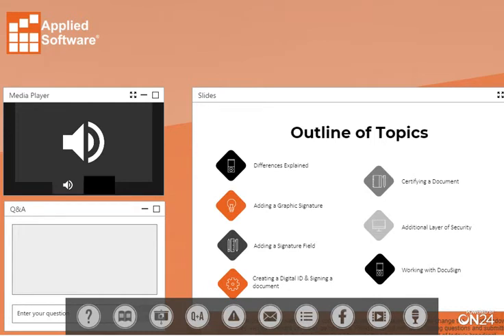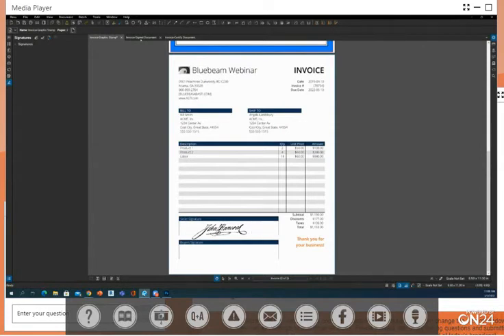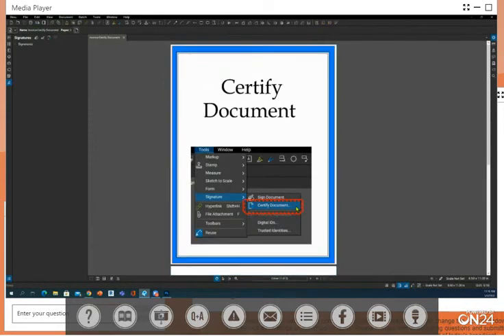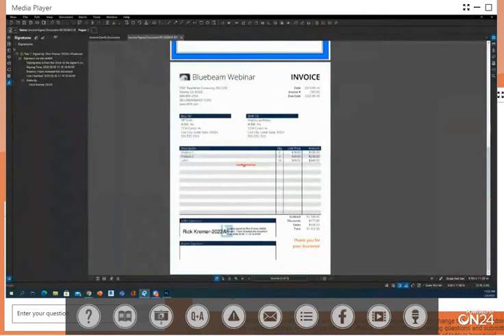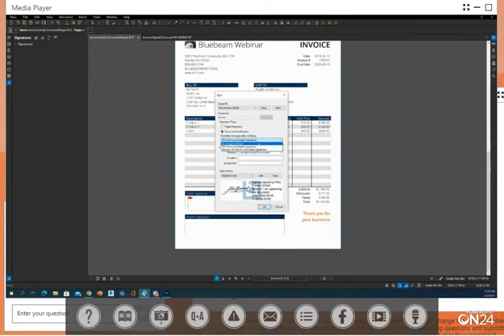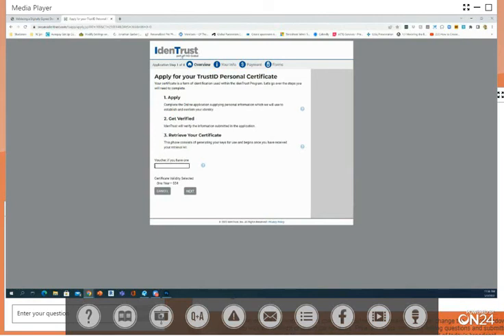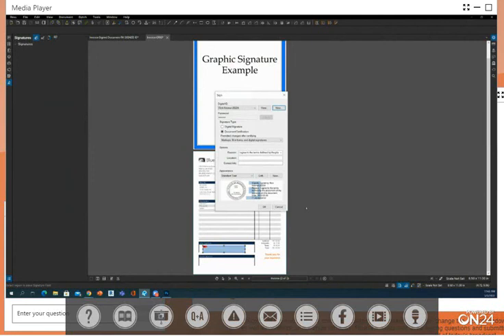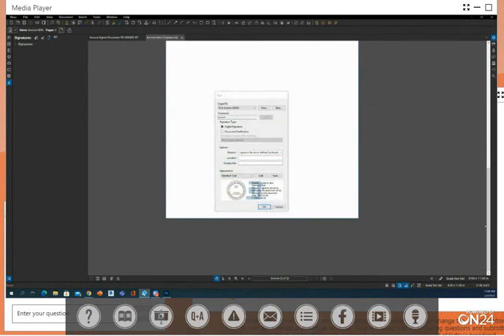Bluebeam: The Art of Signing and Sealing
Unsure whether you need to digitally sign or certify your drawings?  Rick Kremer will be walking us through:

which circumstances require digital signatures versus digital certification
how to create digital signature fields and certify a document for validation
importing and exporting Trusted Identity certificates

▬ MEP Force Conference  ▬▬▬▬▬▬▬▬▬▬▬▬

▬ Strategic Partners  ▬▬▬▬▬▬▬▬▬▬▬▬